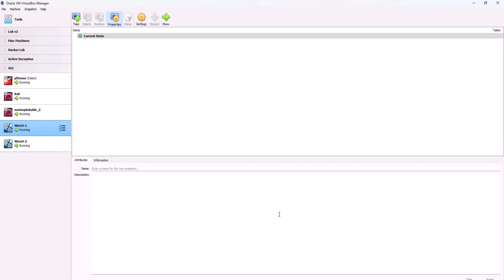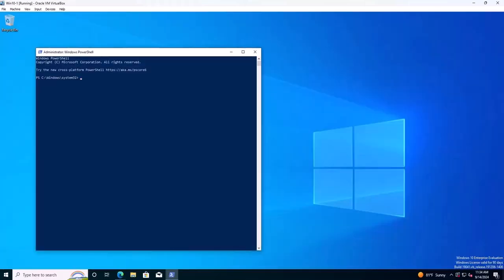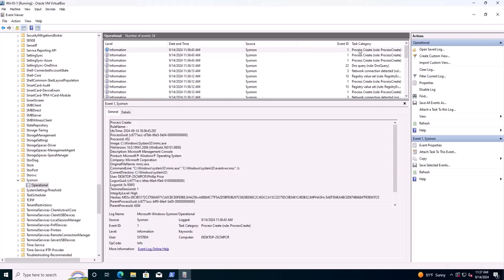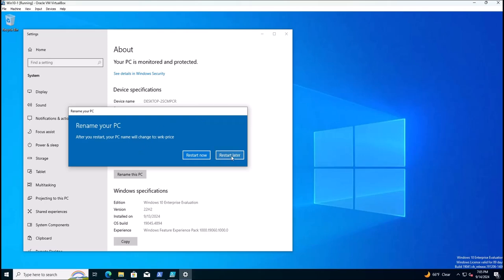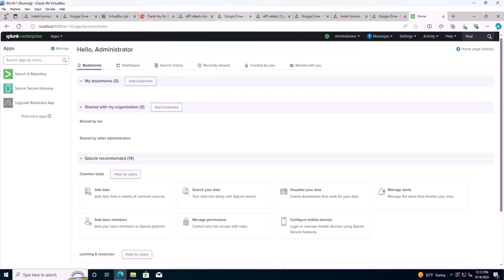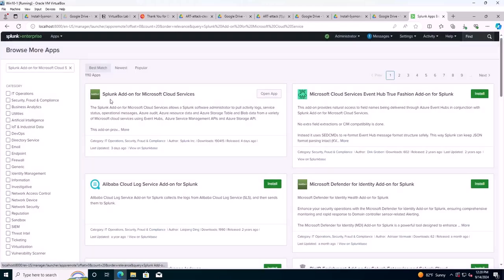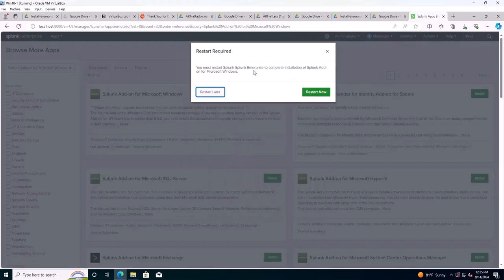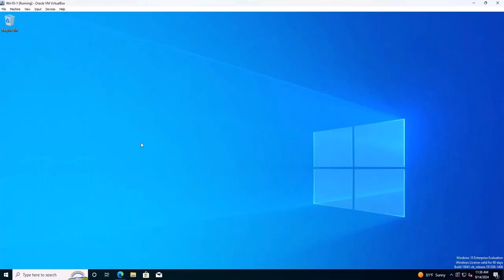VirtualBox Home Lab Part 6 Win10 VM1 configuration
This video includes the configuration of our first Windows VM. You can follow along with this walkthrough  If you like this content, check out our complete hands-on cybersecurity course with over 55 hours of content